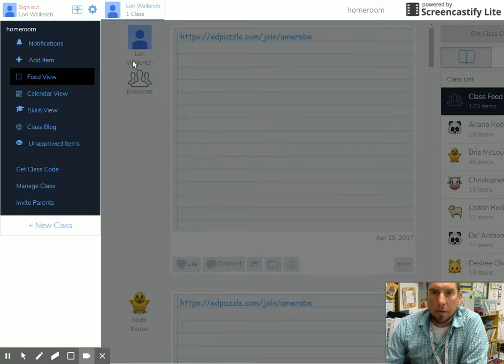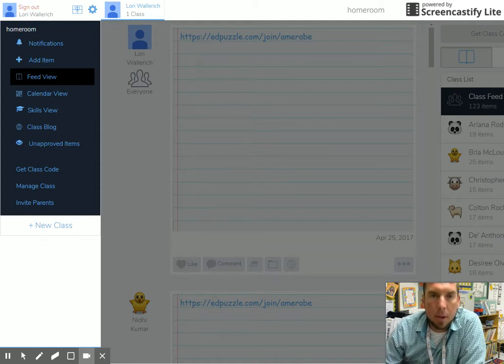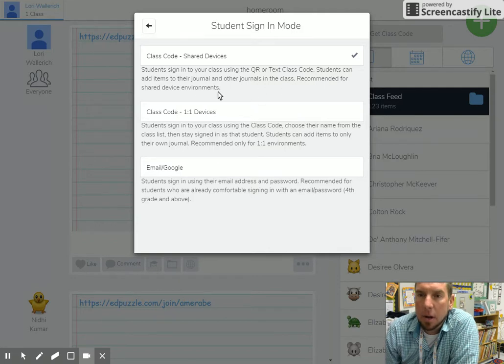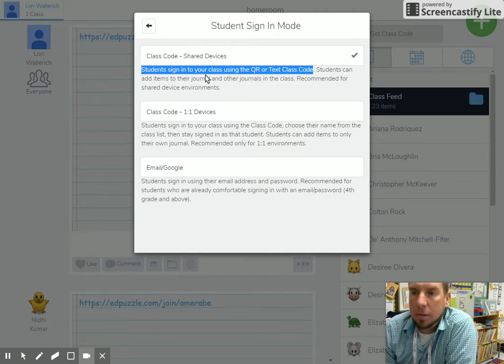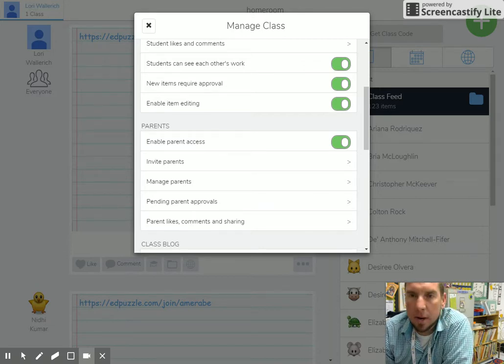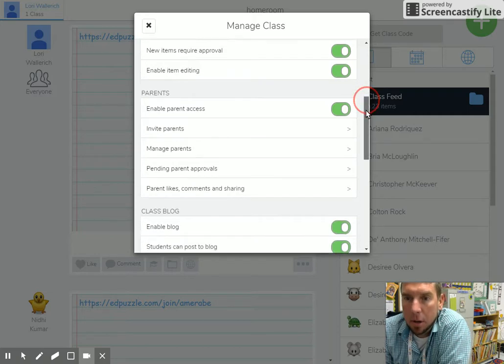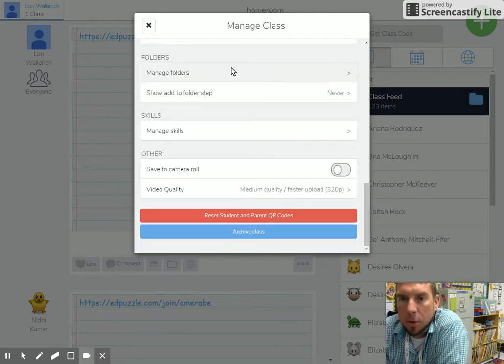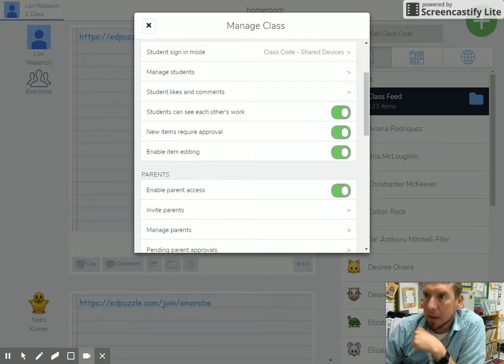Seesaw Best Practices